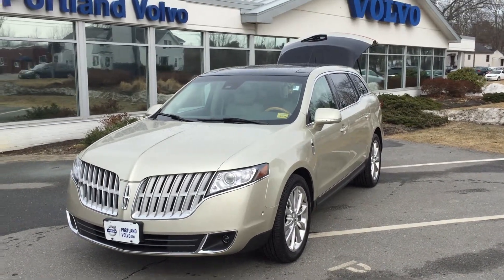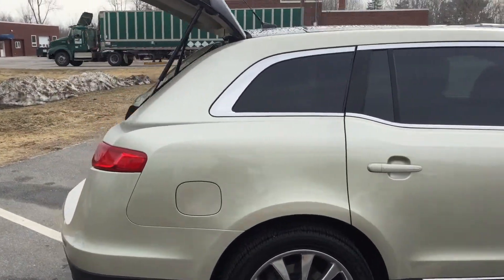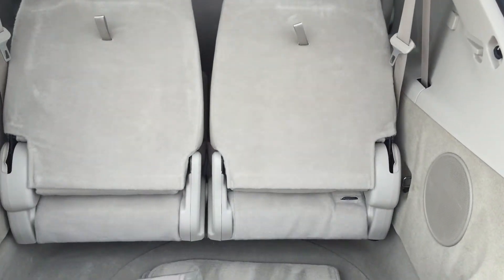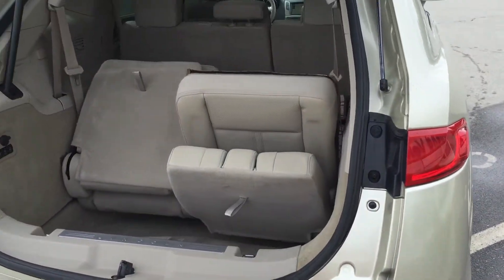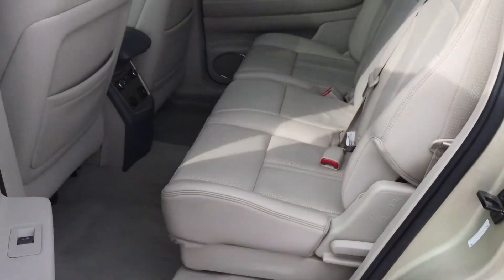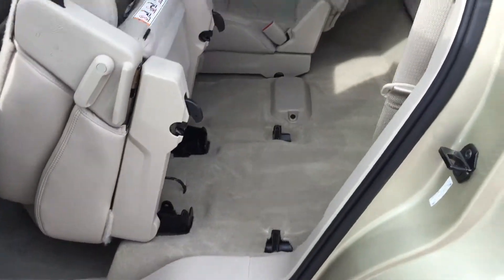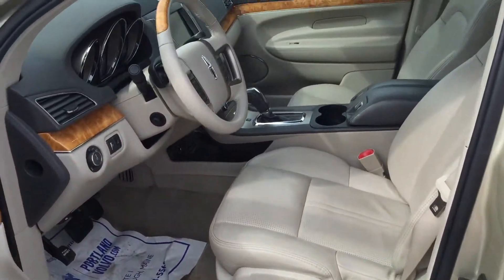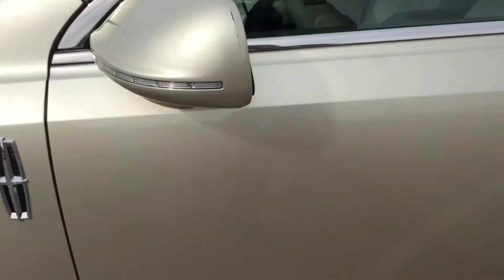15628A - 2010 Lincoln MKT LOADED !!